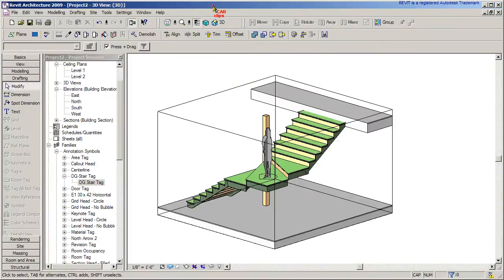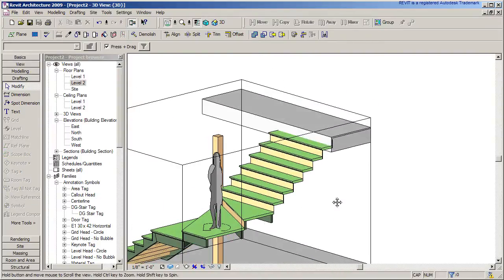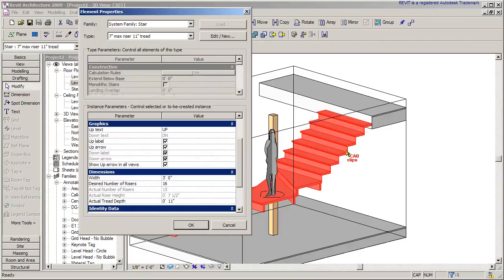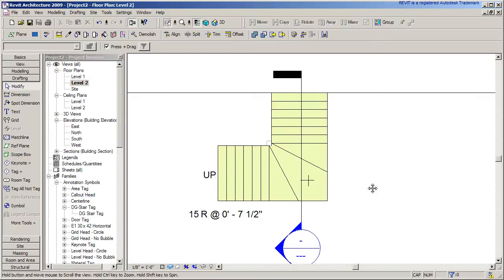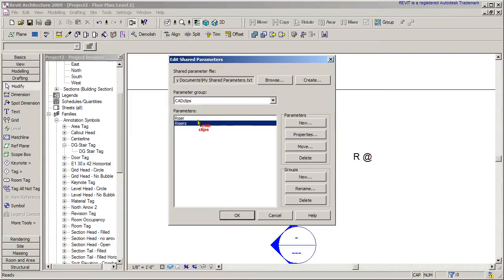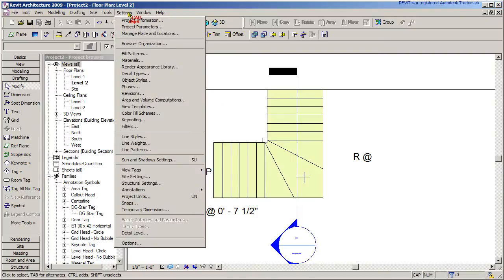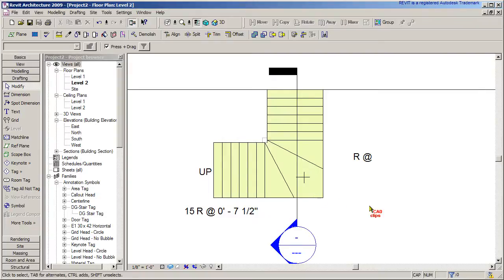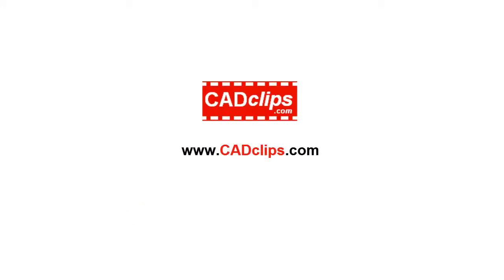REVIT Top Riser Cleanup - CADclip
This CADclips is power packed with many great tips on resolving the top riser cleanup problem and tagging the stair.